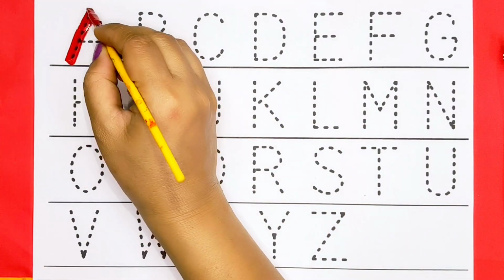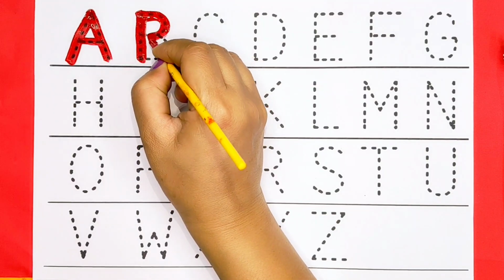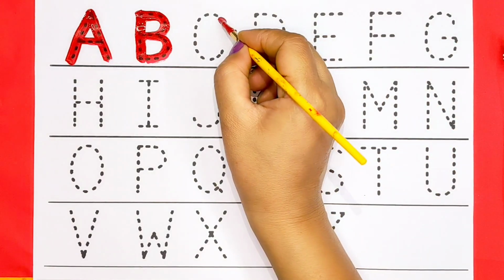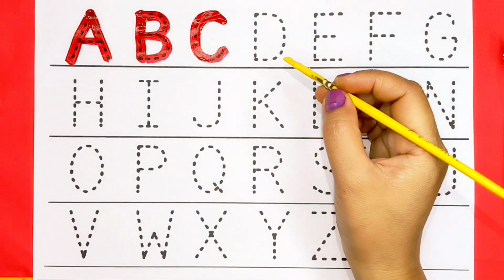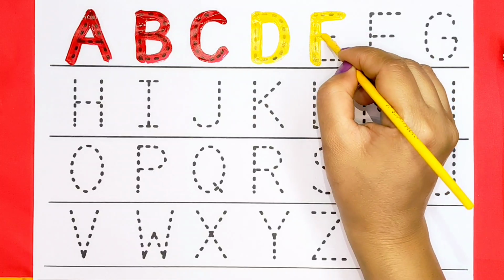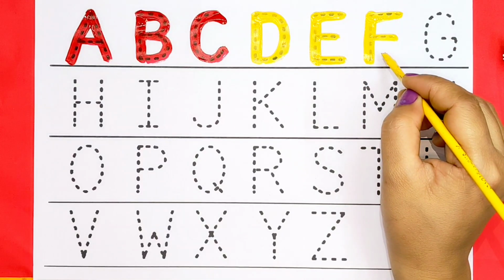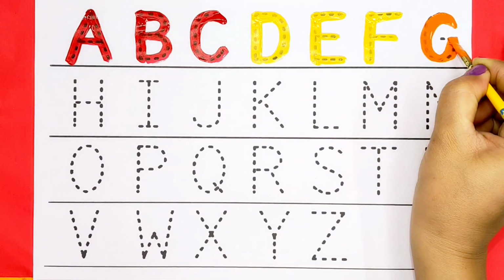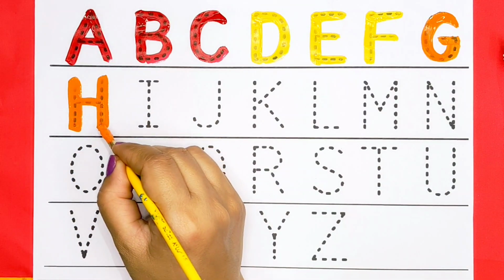Easy Capital Letters Drawing & Coloring A to Z for Beginners | Phonics Song with Alphabet#drawing